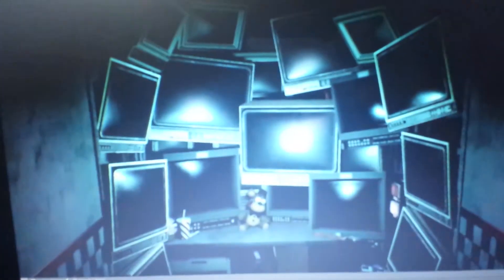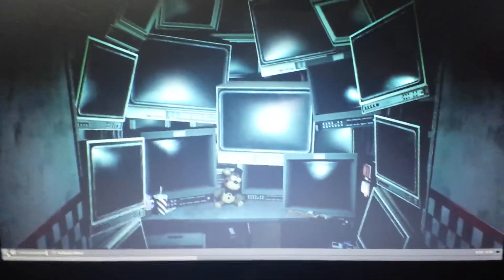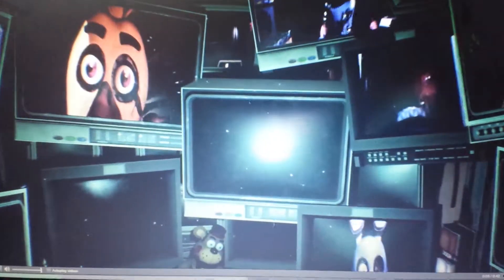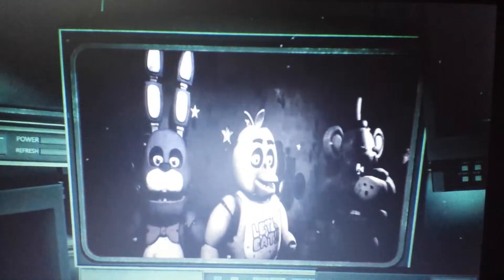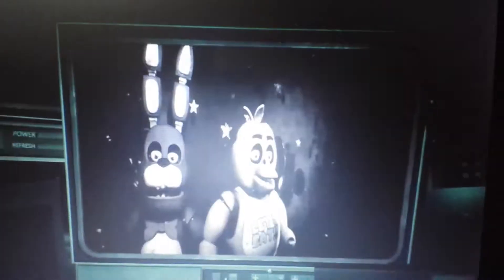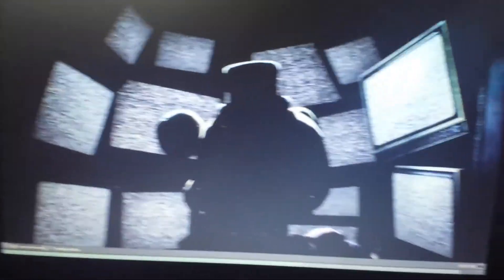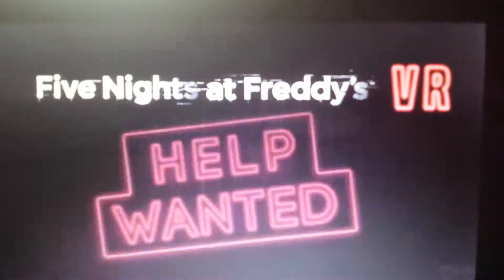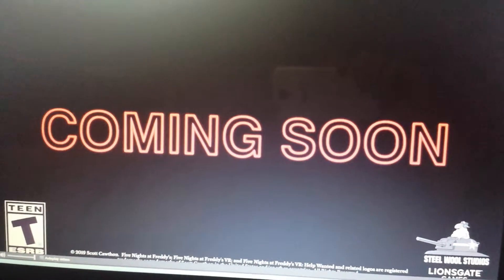I react to the five nights at Freddy's vr help wanted trailer